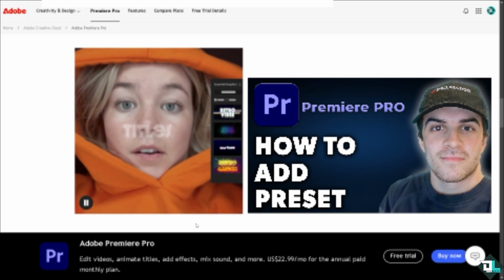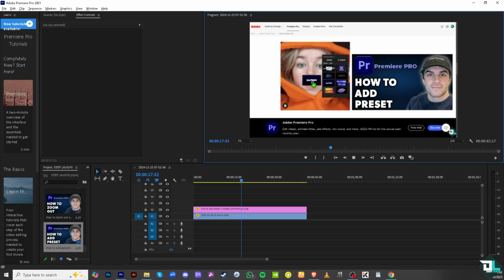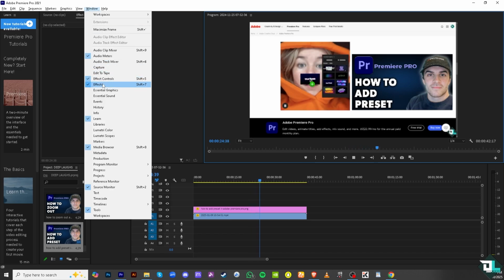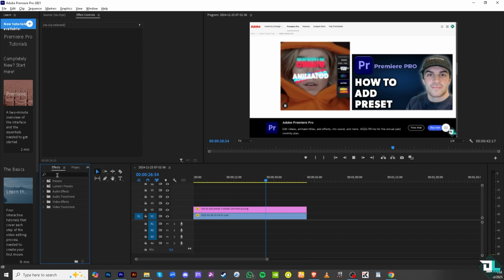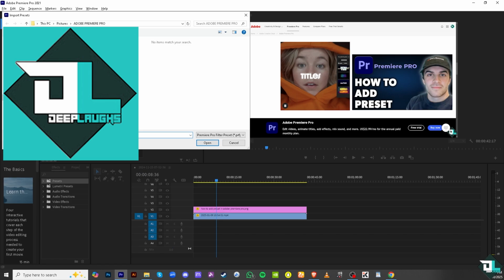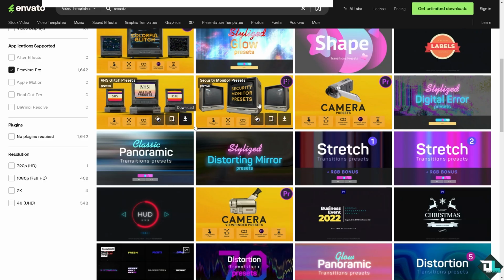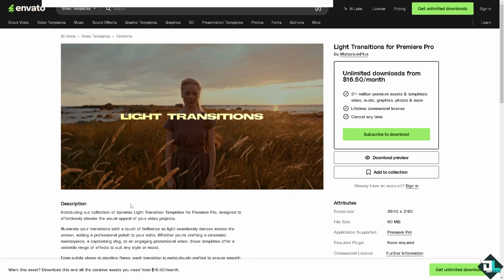How to Add Preset in Adobe Premiere Pro (Full 2025 Guide)